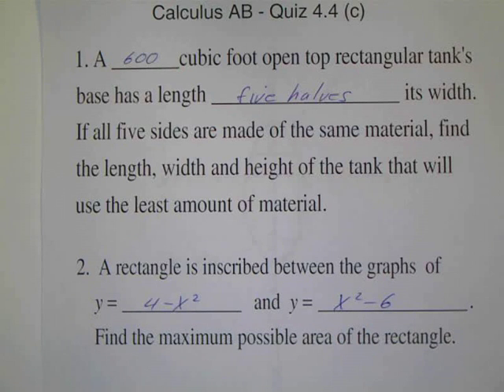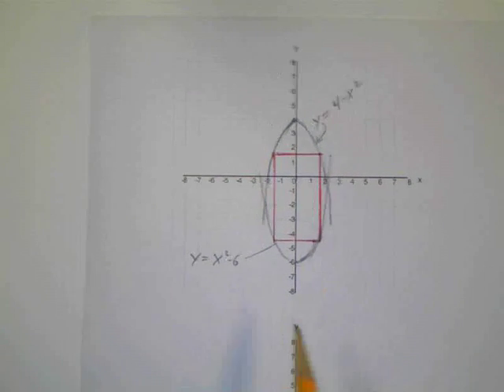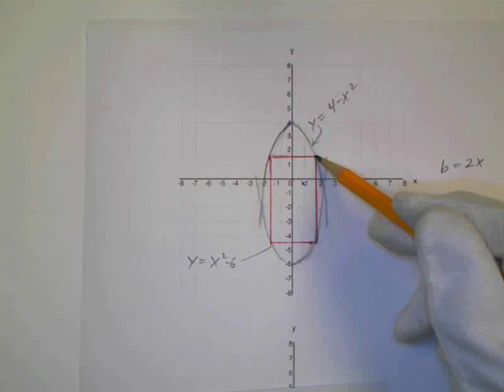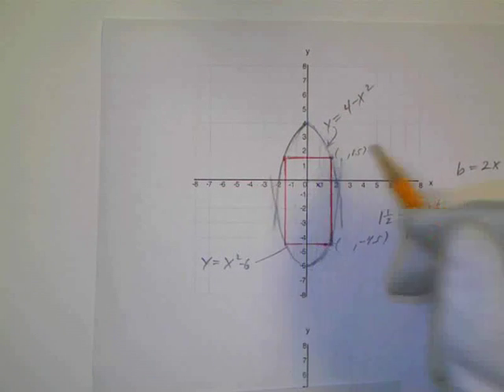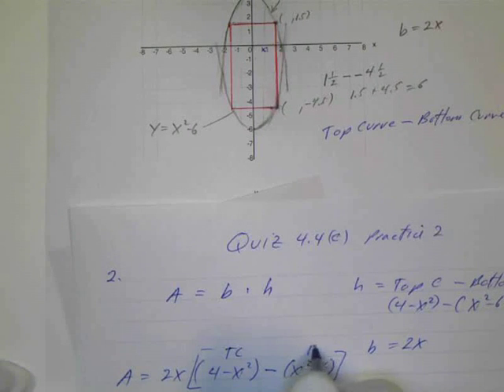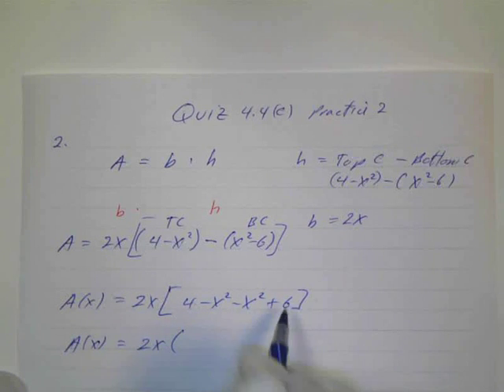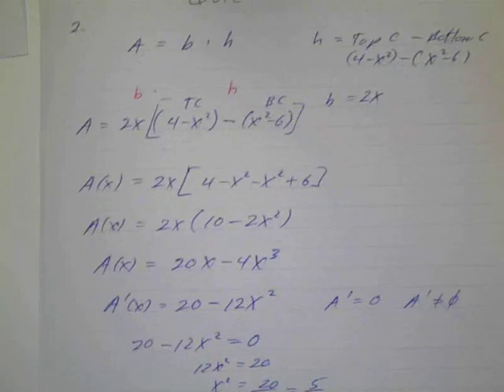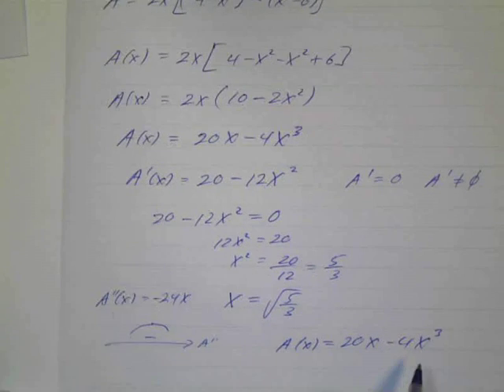Optimization Problems 4.4(c) (c)